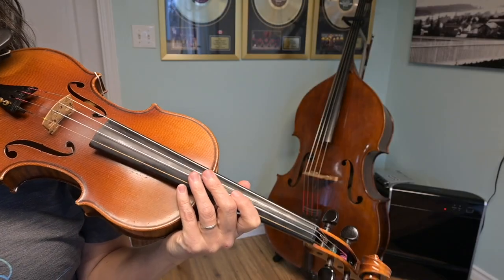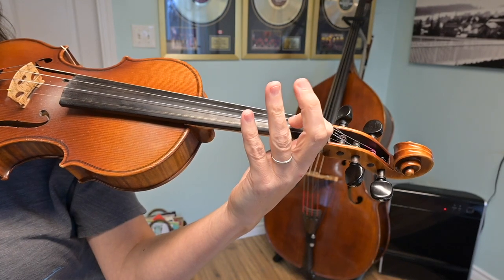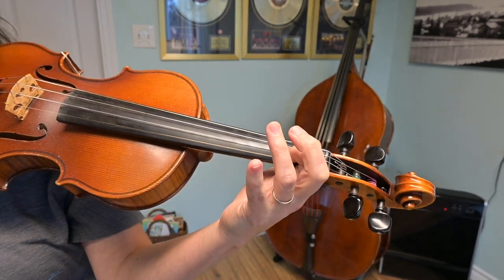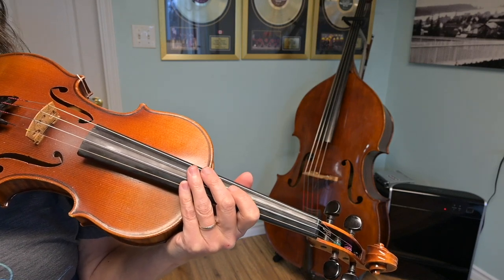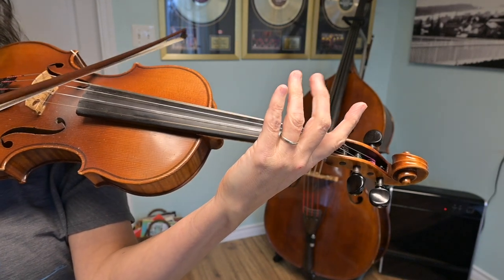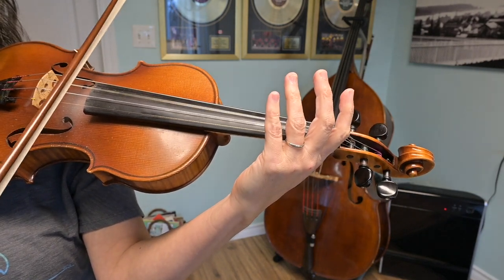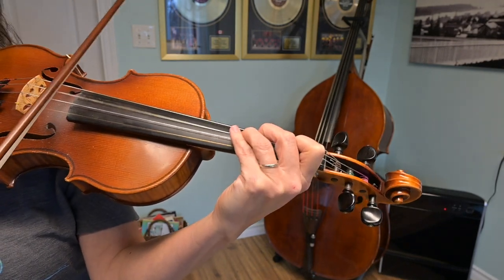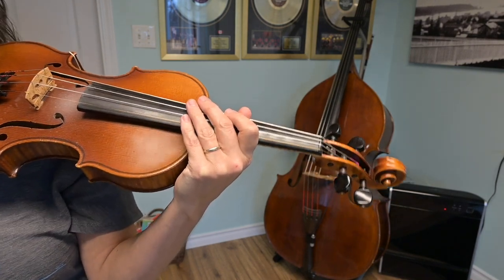Nail That Catfish - fiddle 3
Fiddle 3 players, use this video to learn the three short sections you need to know for Nail That Catfish to the Tree.